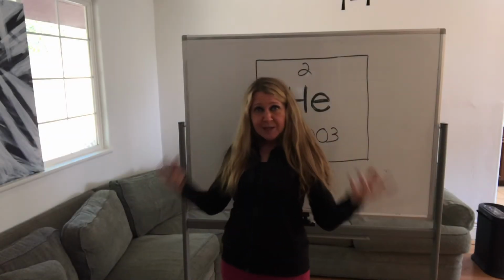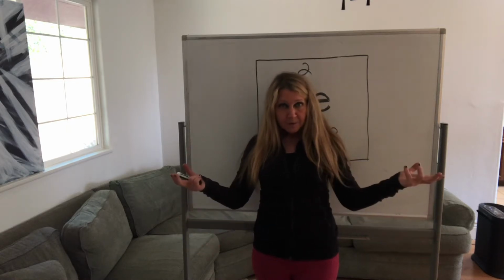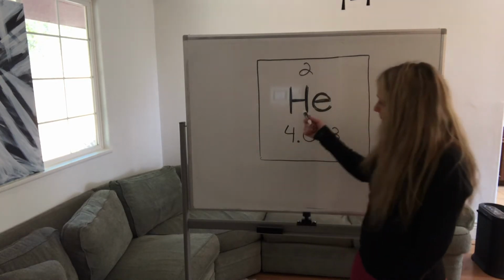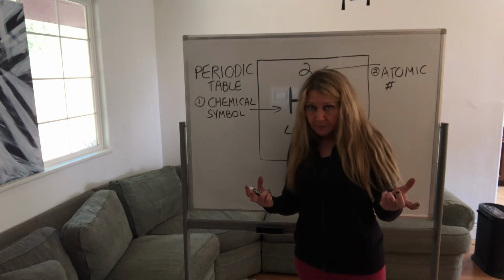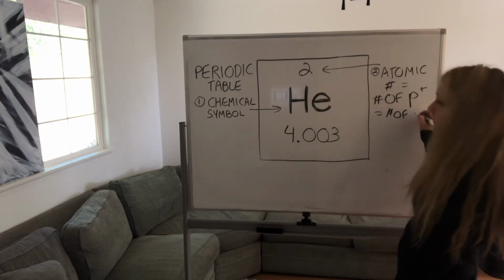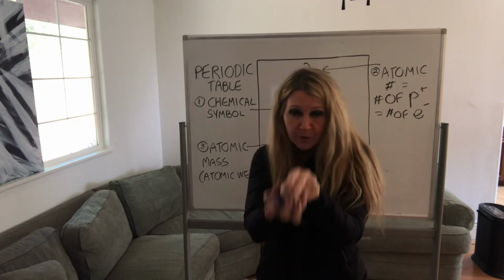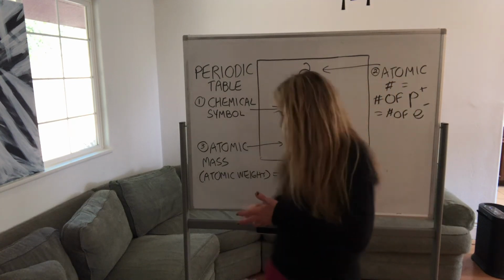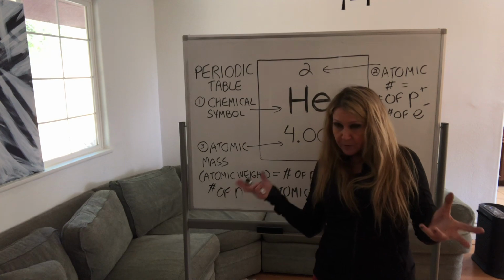CHEMISTRY 5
DIRECTIONS:
Create a doc titled "Chemistry 5", use proper heading, and answer the following questions in complete sentences.

1. What is the periodic table?
2. How many elements are now classified in the period table?
3. What is the chemical symbol of an element?
4. How are the chemical symbols written?

For 5-10, Write the chemical symbol, atomic number, and atomic mass number (atomic weight) of the following elements:
5. Plutonium
6. Krypton
7. Xenon
8. Iodine
9. Arsenic
10. Mercury